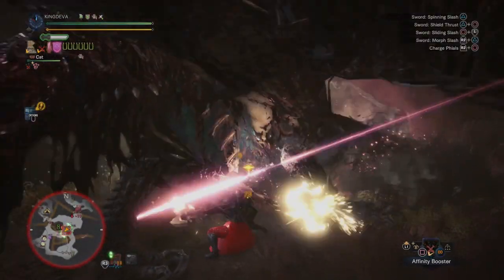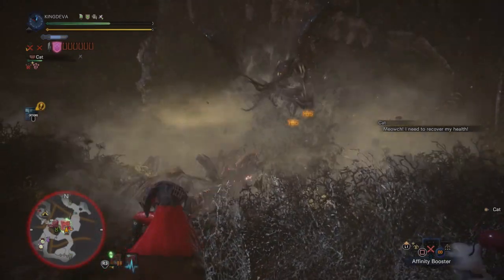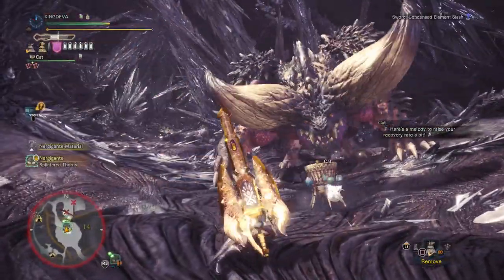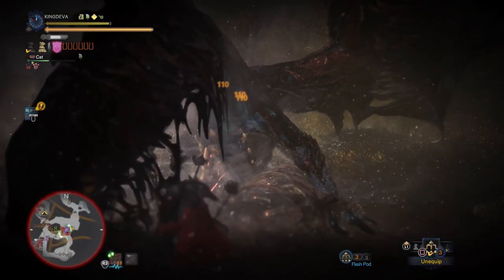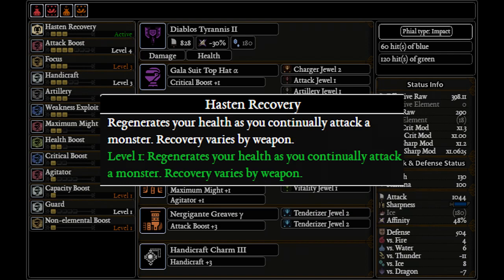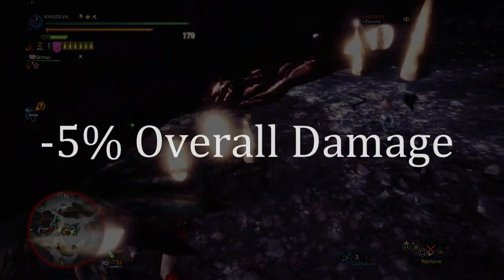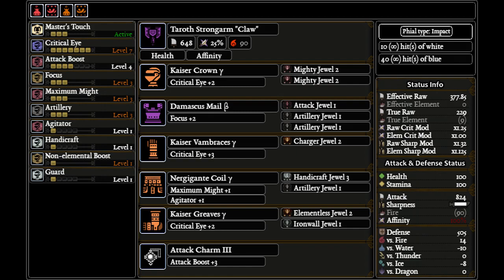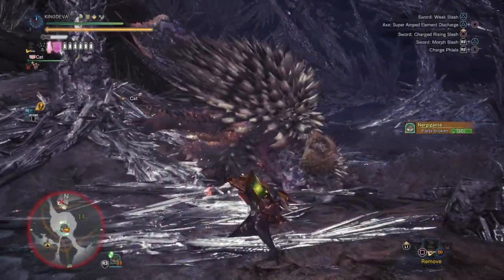TOP 10 CHARGE BLADE BUILDS PRE-ICEBORNE | Highest DPS / Survival | MHW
Our Server offers you the best and most optimized Speed Running/ Hunting Build Sets, very useful bot commands  such as getting all the info about a monster by typing a single word (Hit zone values, HP roles on any quest, Flinch values and more...).

Hey guys hope you enjoy the video, if so turn notifications on on twitter and youtube. Also any kind of feedback is appreciated. Thanks and have a nice day!
***STREAMING ON TWITCH NOW!***

DEVA#5794